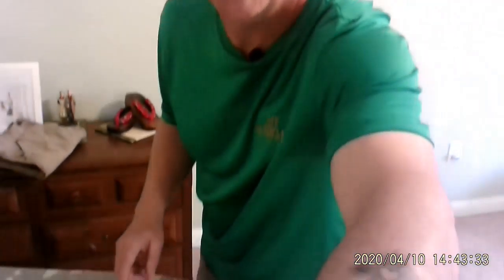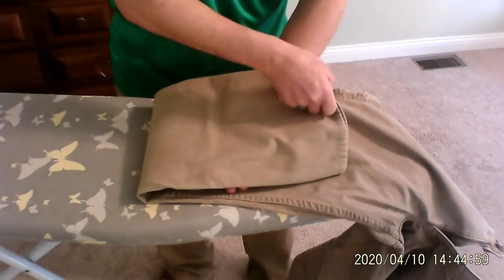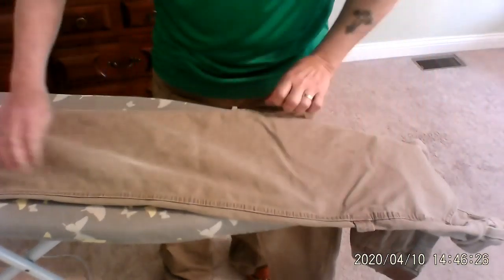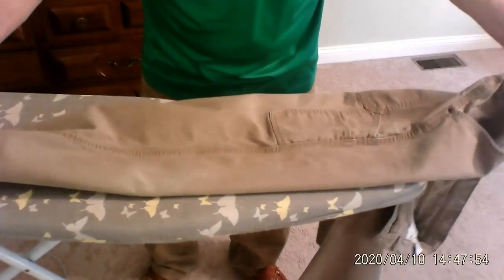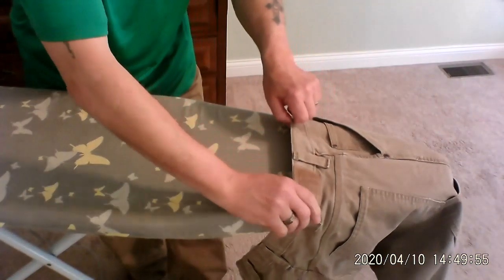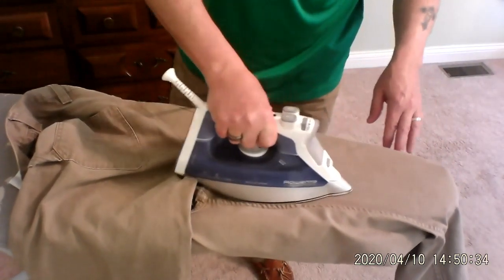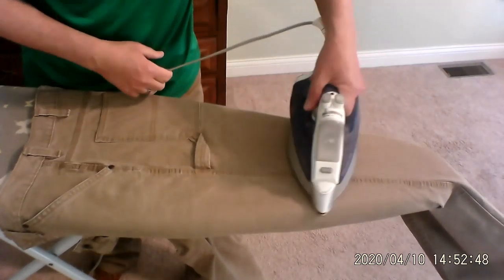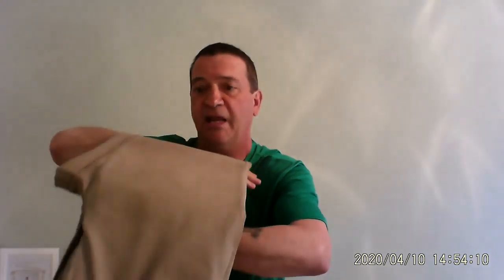How to iron pants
How to iron pants. iron for a job interview or for just looking good going to a customers location.